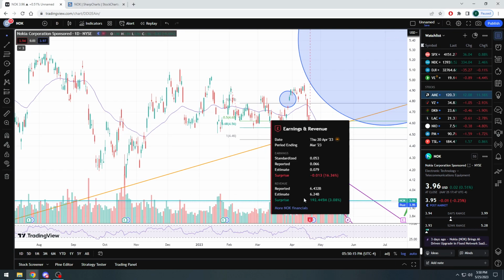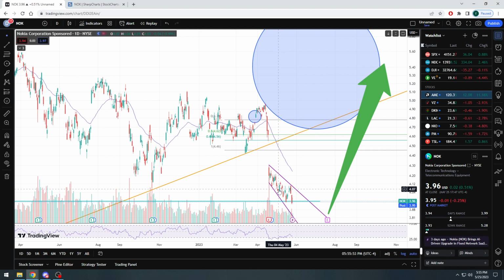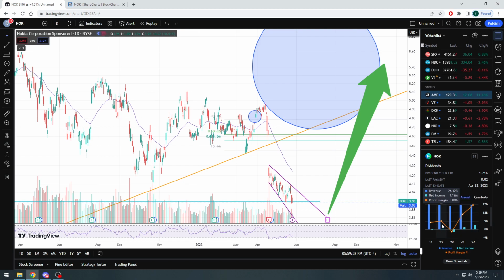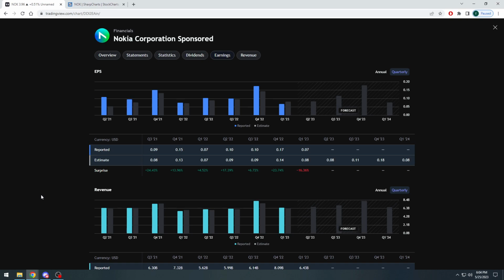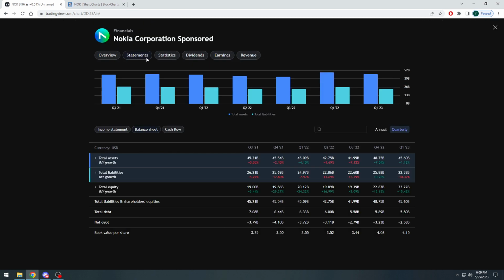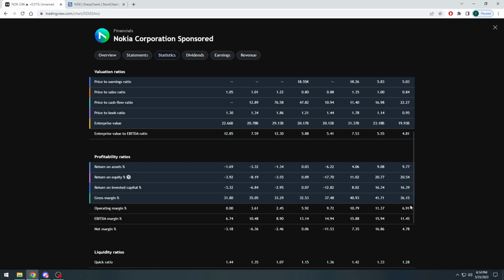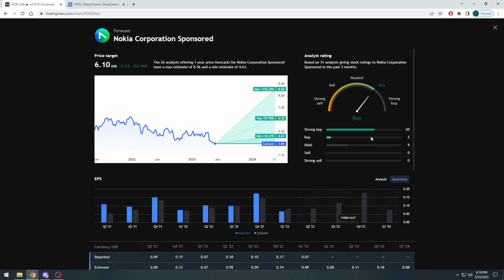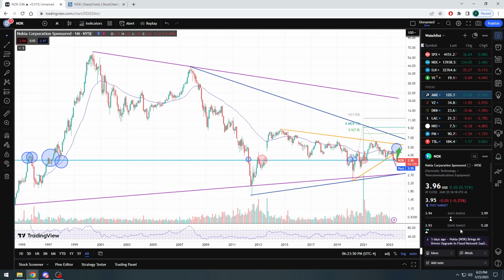Update on Nokia stock ($NOK) is the selloff justified or are we being handed shares at a discount?!🧐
Fundamental Analysis and Technical Analysis on stocks, breaking down and explaining the numbers and charts we see when we look at a stock.

Quick update on Nokia stock ($NOK) since they reported some mixed earnings numbers back on April 20th.  The stock has dropped out of that symmetrical triangle we spoke about last time and is now trading with an uncertain pattern.